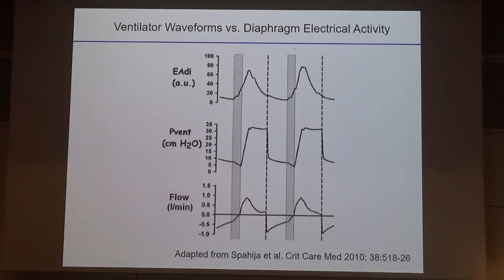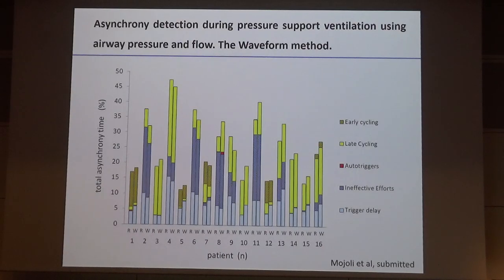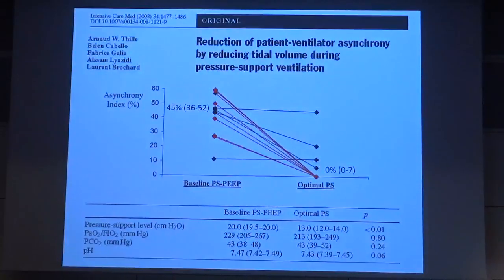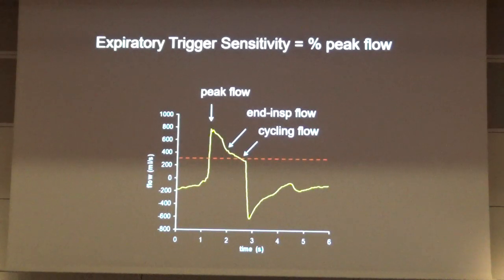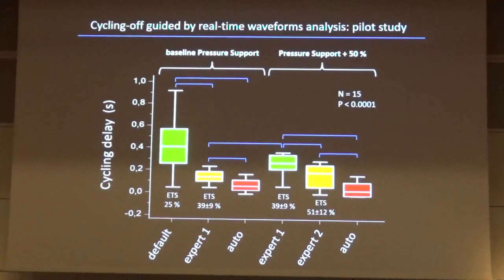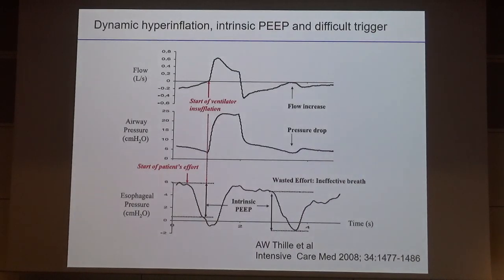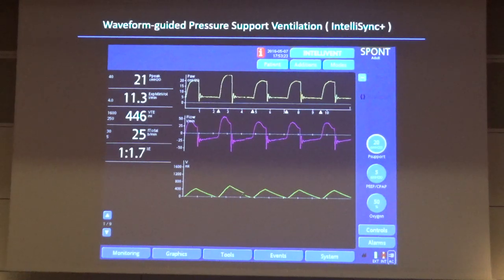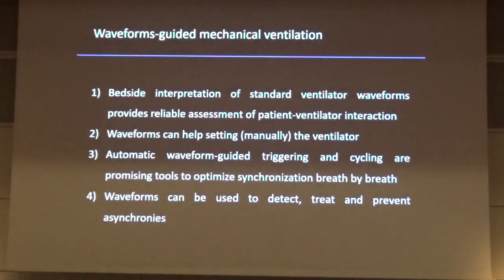Ventilator waveforms to detect, treat and prevent asychrony Francesco Mojoli